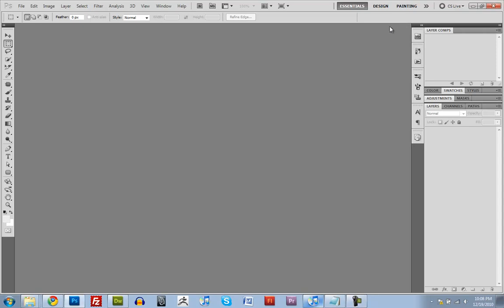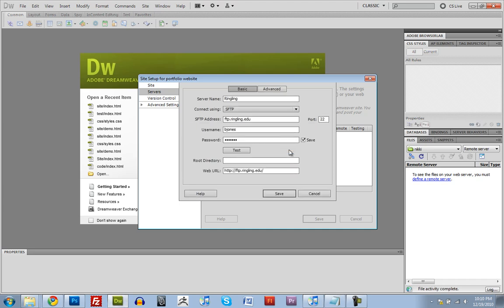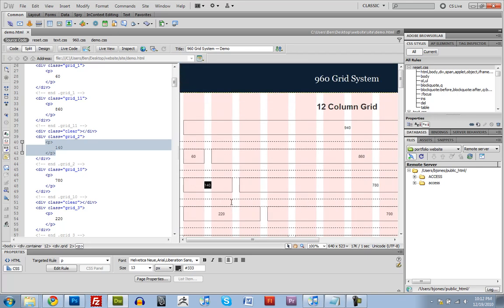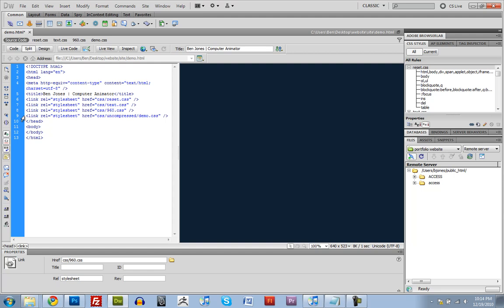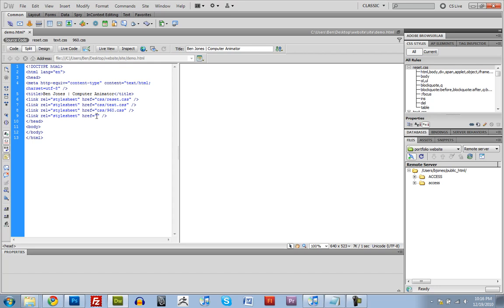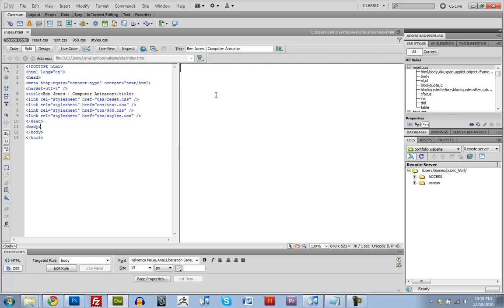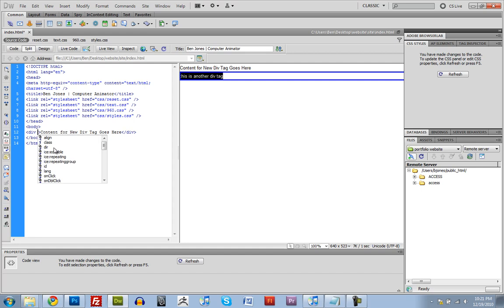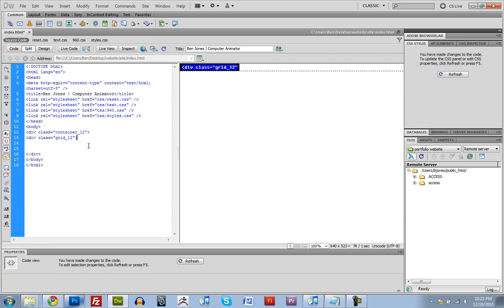Portfolio Website Tutorial from Start to Finish - Header (9 of 17)